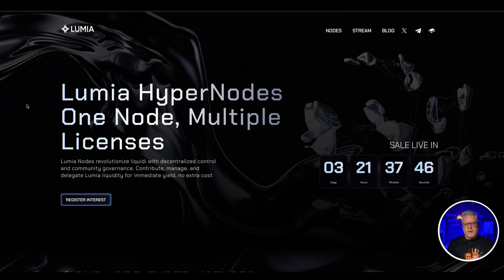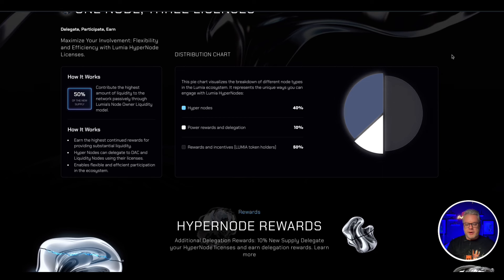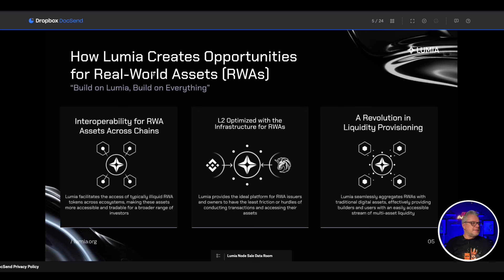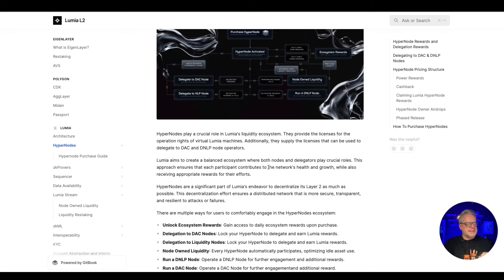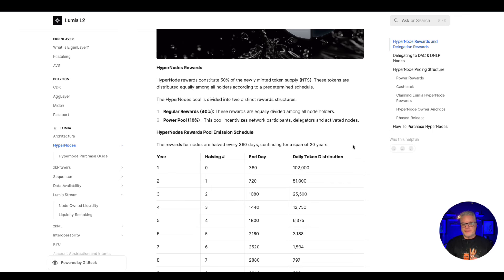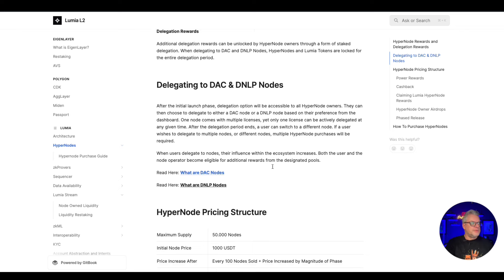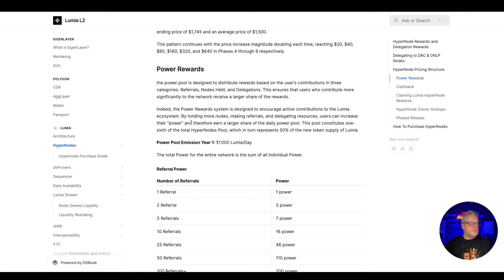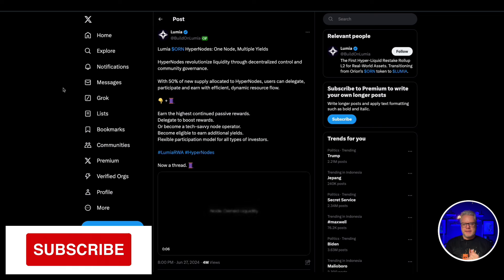Lumia Hypernodes LAUNCH July 18!! $50 CASH BACK!!!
CC. @philipdebruyn4614 @Bigballerking99 @Dinj65 @parneet_batra @cryptonios @vikeshk6127 @Triple.7

Questions? Hit me up on my FREE telegram group!